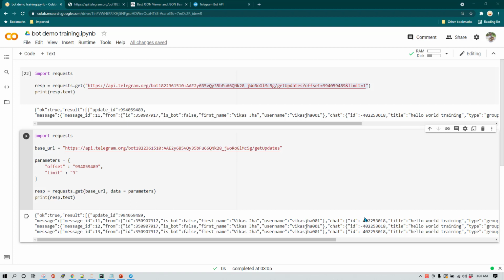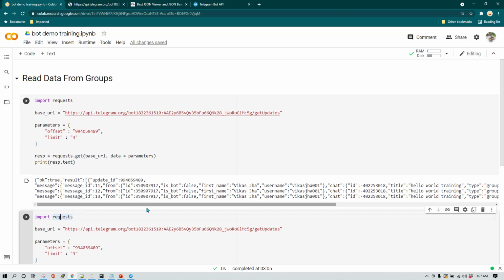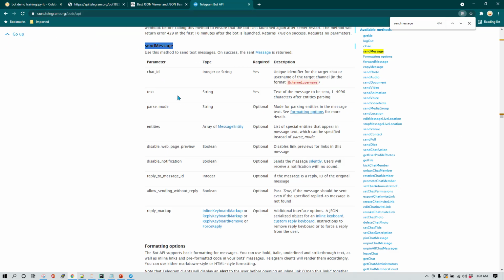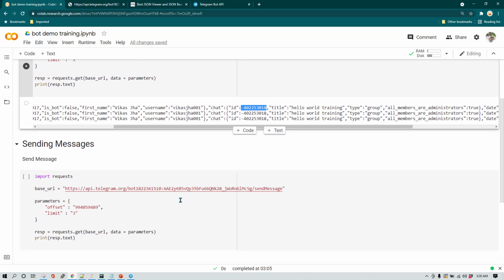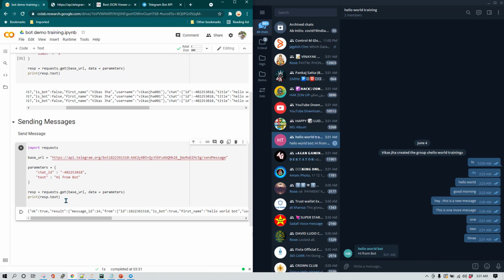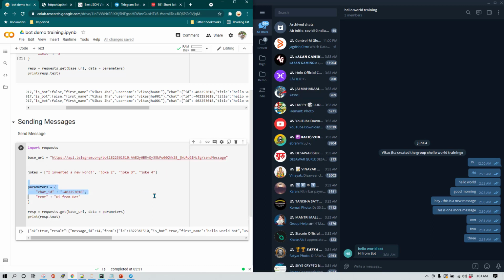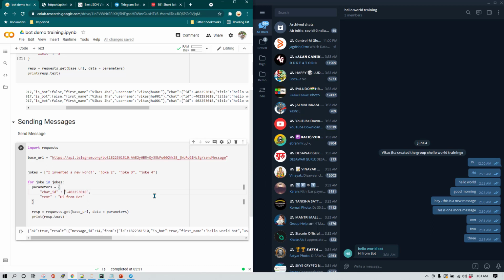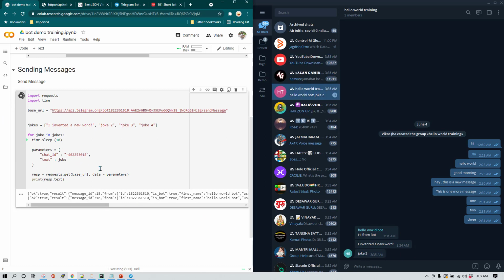Boost Your Group Engagement! 🚀 Telegram Bots Automation | Lesson 10: Send Messages in Groups